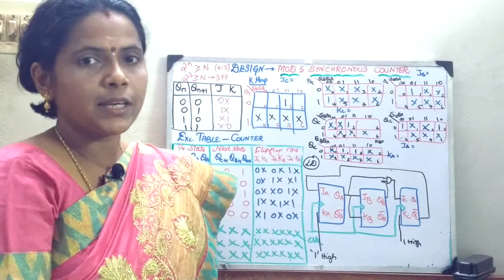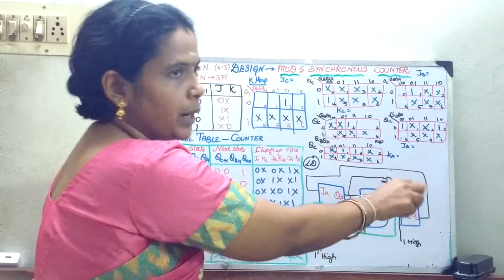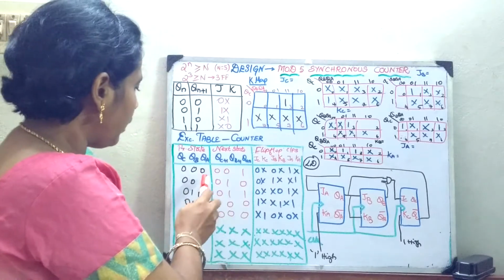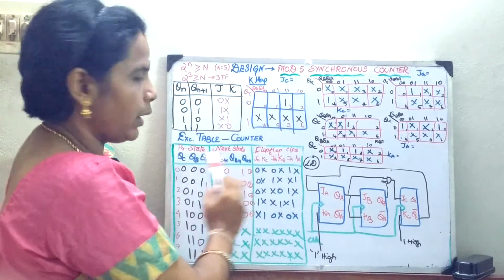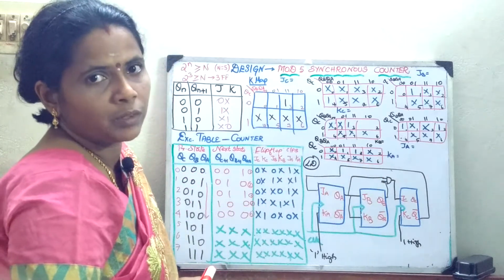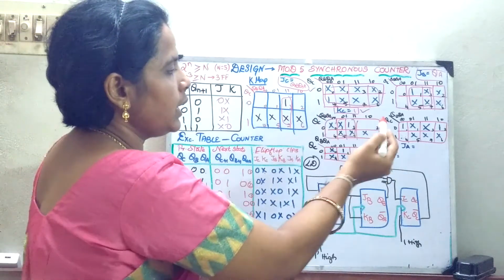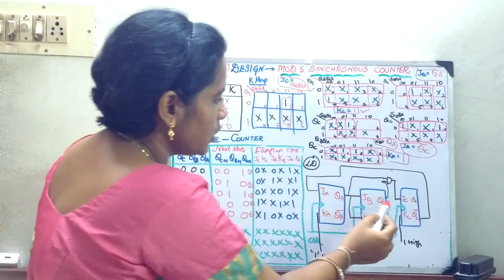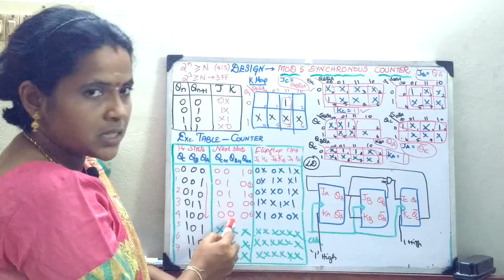Design of Synchronous Counter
Design of Synchronous Counter -MOD 5 Counter using JK FF